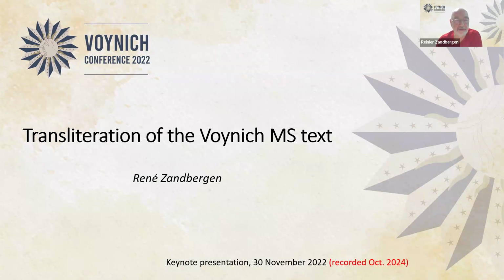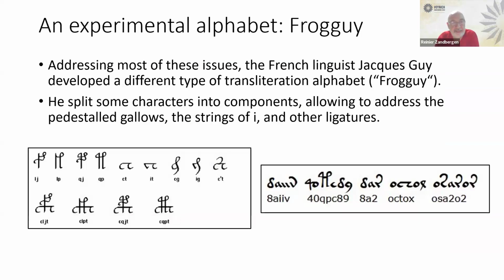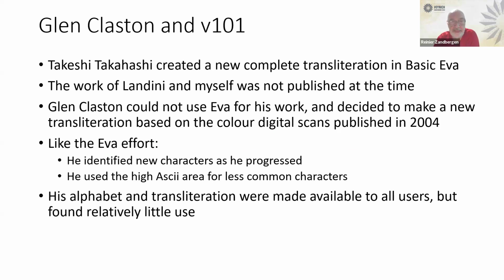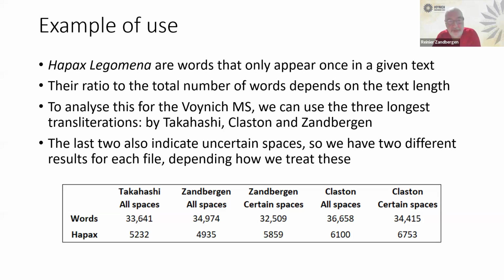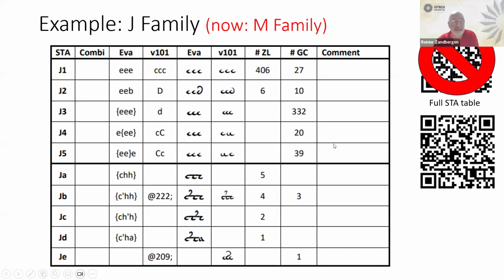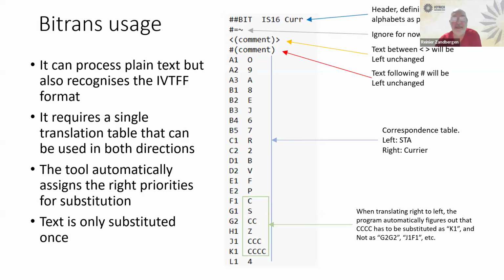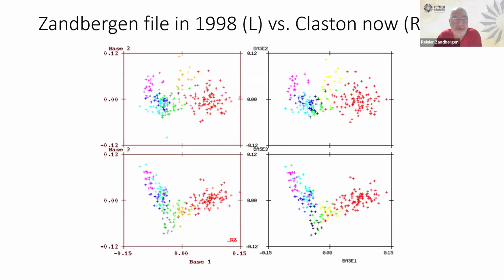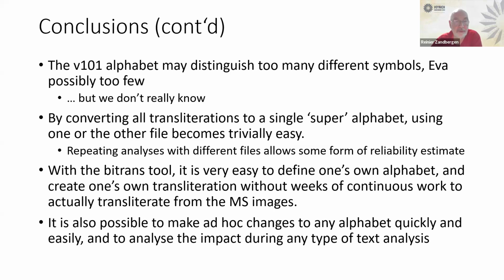[00b] Keynote - René Zandbergen - Transliteration of the Voynich MS text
The mysterious writing in the Voynich MS has resisted all attempts to translation or decryption, in spite of the increasing number of attempts over the last decades. What has become clear is that the text has a number of unusual properties, and increasingly advanced text and language analysis techniques have been deployed in order to get to the bottom of this mystery. The basis for all these attempts is the existence of a computer-readable version of the text – a transcription, or rather a transliteration as we don’t even know the alphabet of this writing. This paper deals with a number of aspects of the transliteration of the Voynich MS text. First, a brief historic overview introduces the various efforts and the existing transliterations resulting from them. This also serves to introduce the specific problems that exist with this text. The transliterations use different conventions for the representation of the text (usually called ‘alphabets’), but their accuracy is largely unknown, and the assumptions that were made in creating these transliterations were likely sub-optimal or even incorrect. This limits or even biases all computer analyses based on them. This is also true for the most popular alphabet: “Eva”, which was defined by Gabriel Landini and the author of this paper, just before the year 2000. Nowadays, there is a multitude of users of these transliteration files, and these users are often unaware of these risks. Many prefer to use whatever transliteration file is most easily available or most easily usable. More accurate transliterations exist, but these are often considered overly complicated to use. As a next step, this paper introduces a superset of all existing transliteration alphabets, which allows all transliterations to be represented in the same ‘super alphabet’. As a result, the completeness and consistency of all existing transliterations can be verified in detail. Some key statistics about the accuracy and completeness of all existing transliterations are presented. This ‘super alphabet’ also allows an easy transformation from any existing transliteration into any of the existing alphabets. Furthermore, it allows a user to easily create his own character set definition and convert any existing transliteration into it. With this, it is now possible to repeat computerised attacks on the text quickly and easily for any number of ‘alphabets’, allowing the analyst to tune this alphabet as he progresses. An example of such an analysis is presented.